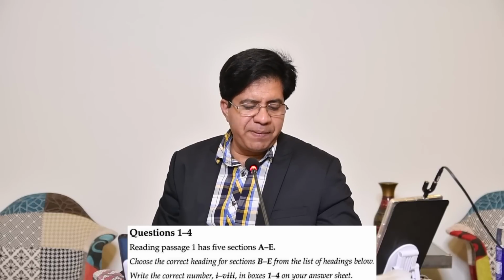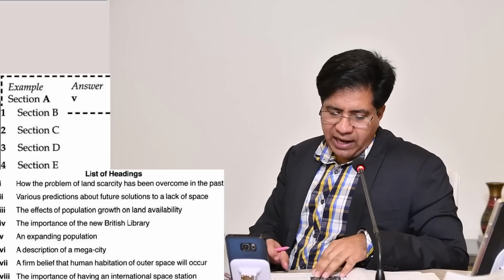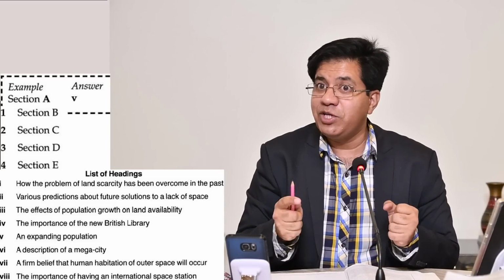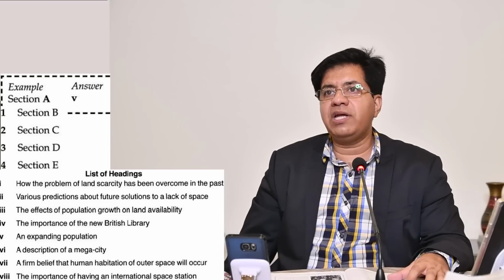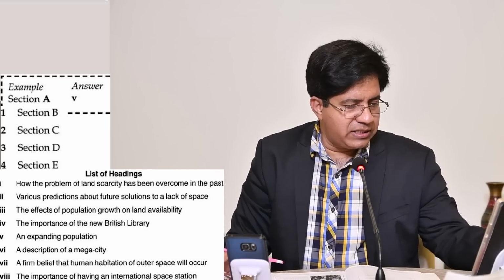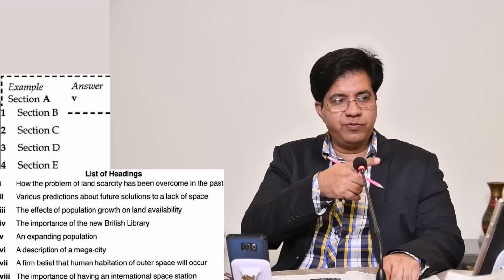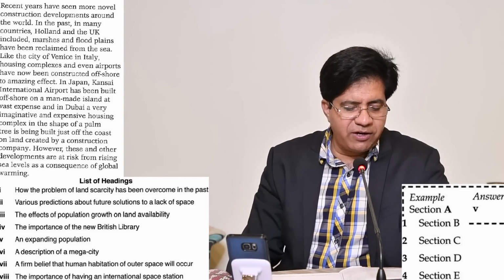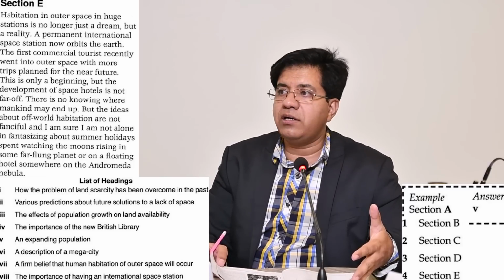AC IELTS READING: LIST OF HEADINGS BY ASAD YAQUB